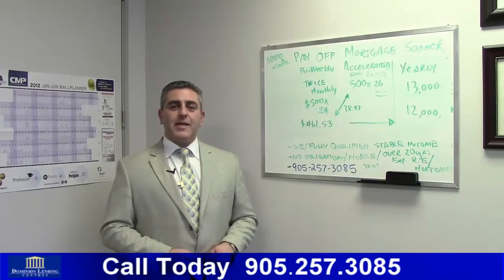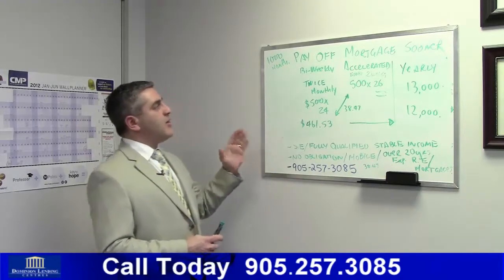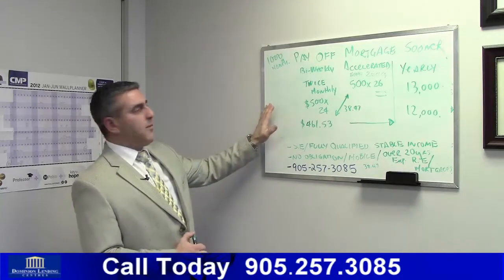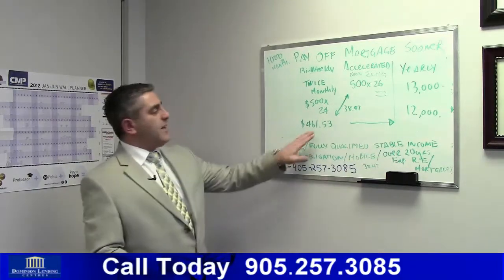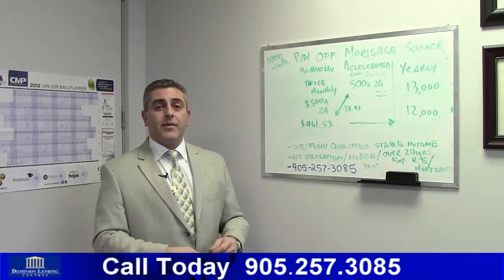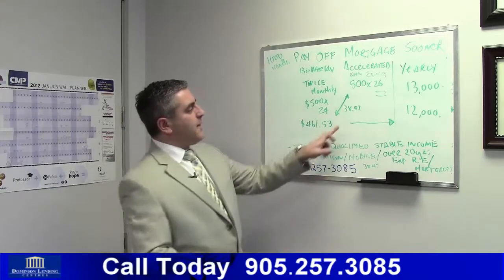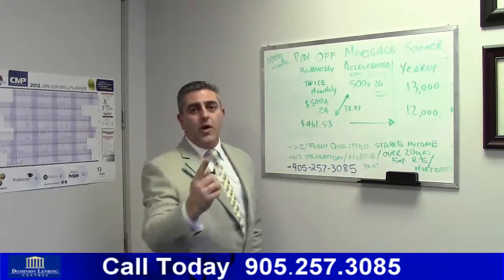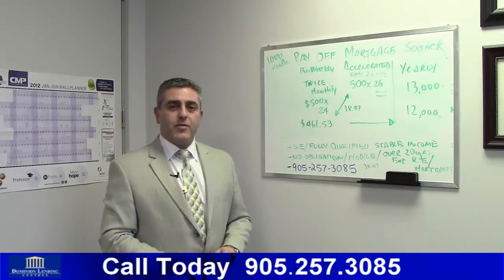How To pay off your mortgage faster | Oakville, Milton, Mississauga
- Want to pay your mortgage faster and be mortgage free in just few years? call Mauro Di Cosola, Oakville mortgage broker for free, no obligation consultation . You be glad you did.

how to pay off your mortgage faster
Oakville mortgage broker
mortgage broker Oakville
Milton Mortgage Broker
Mortgage Broker milton